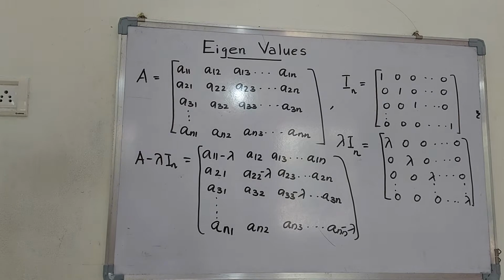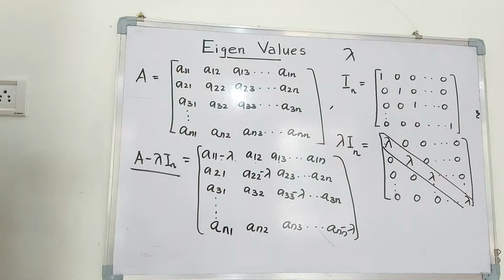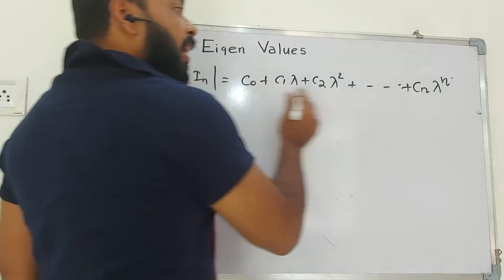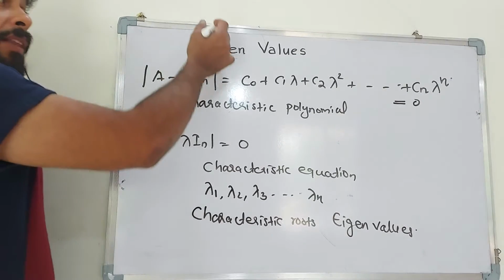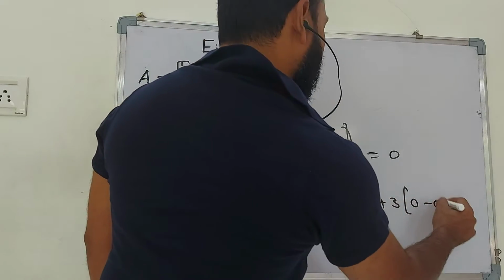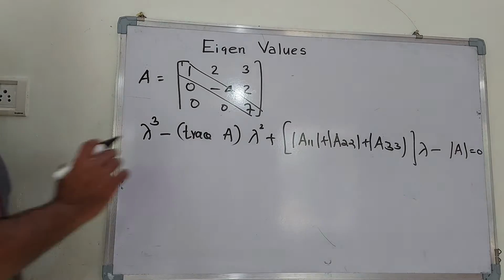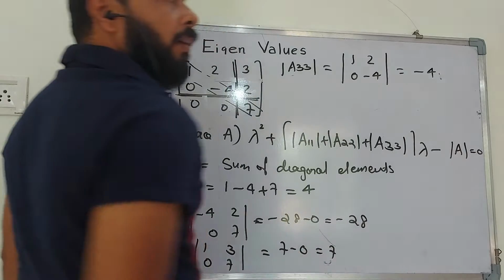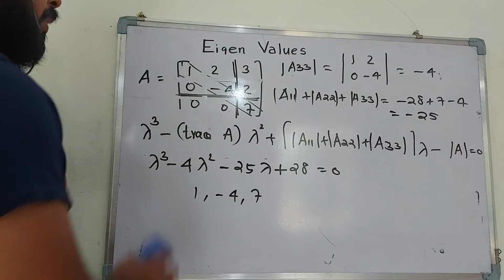Eigen values.. video